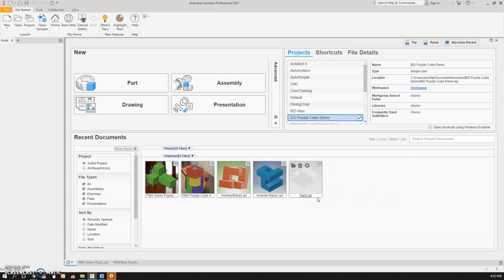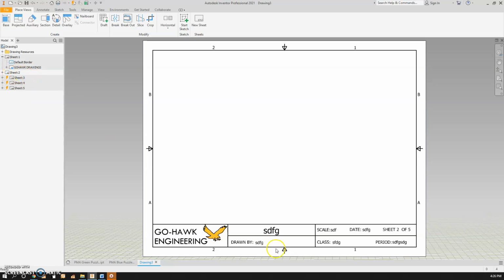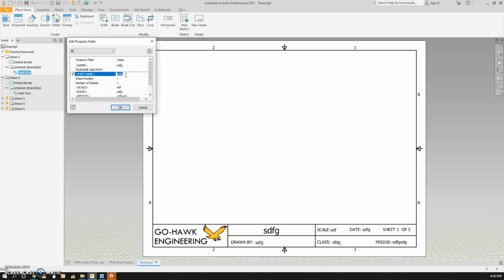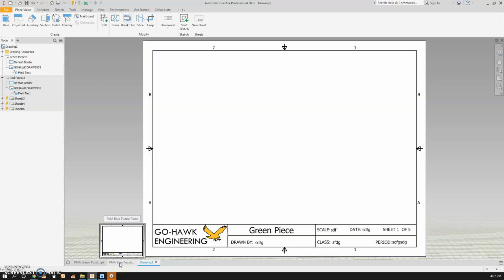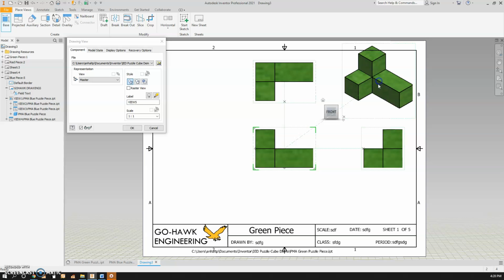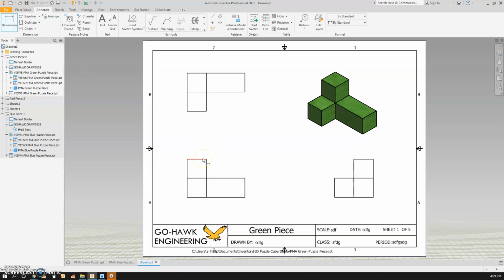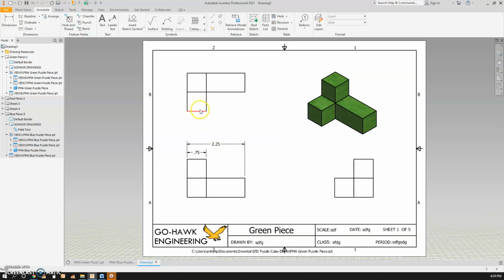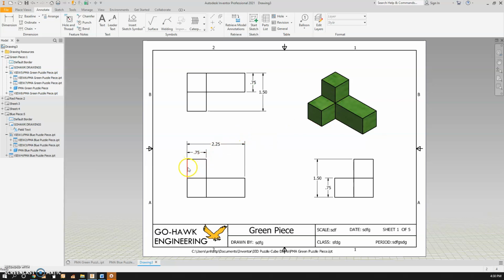Puzzle Cube Drawings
0:00 & 2:09 Copying sheets into one file - do after if different people creating them separately.
1:02 Edit Label Text at Bottom of Sheet
1:55 Renaming Sheets
2:46 Placing Views, Including Choosing Front View, Shading Isometric
3:53 Adding Dimensions, Including Stopping the Popup
5:30 Checking Dimension Count